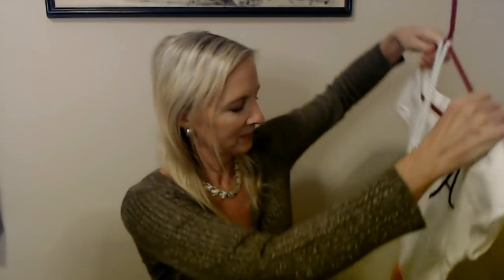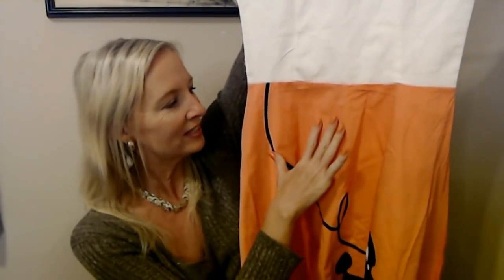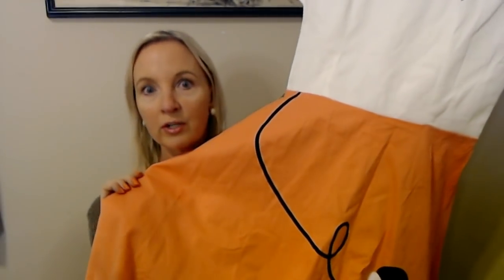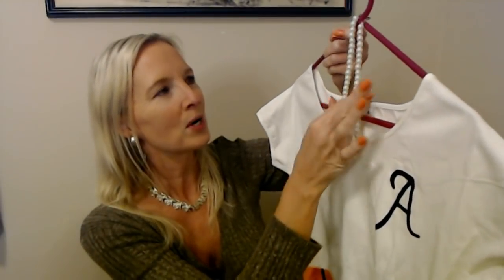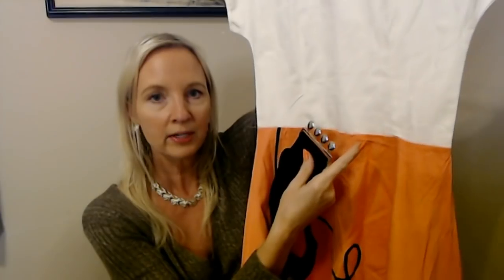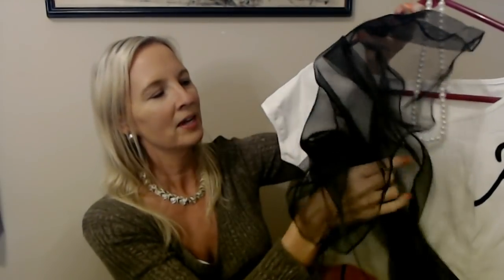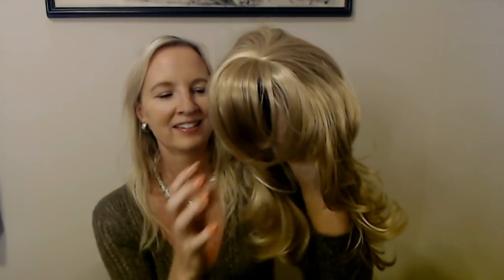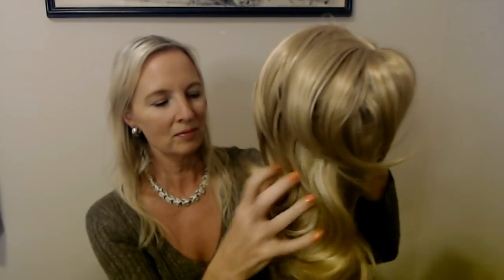🎃🦇 My 2021 Halloween Costume! 🦇🎃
Nail Color:  two coats of Sally Hansen Insta-Dri nail polish, "Peach Buzz," and one coat of Sally Hansen Big Kwik Dry Top Coat.

It's that time of year again!  In this video, I'll show you my costume, and then we'll do some fun makeup stuff.  I hope you enjoy it!  :)

I have new Teespring merchandise available!  We have three new designs!  You can find it all here by scrolling through all the offerings